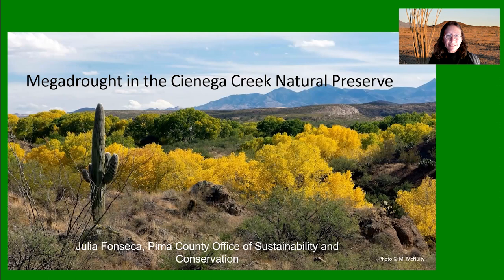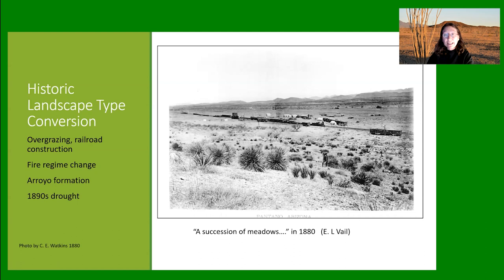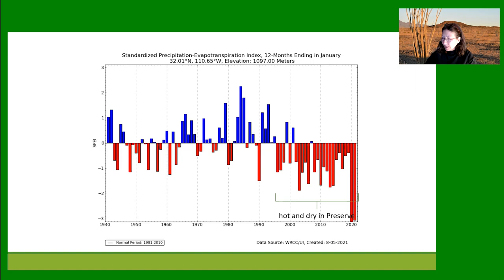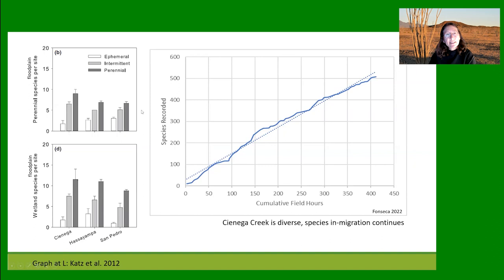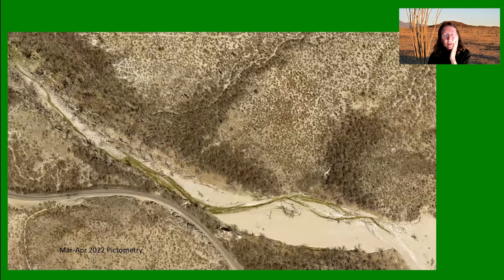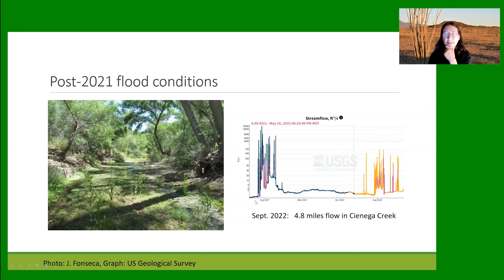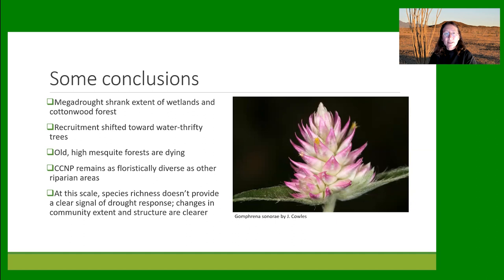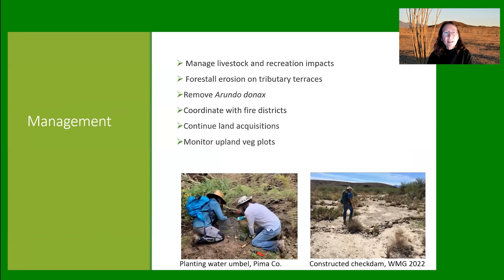Megadrought in the Cienega Creek Natural Preserve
Julia Fonseca presents Megadrought in the Cienega Creek Natural Preserve.

Julia Fonseca is the Environmental Planning Manager for the Office of Sustainability and Conservation at Pima County. She works with other individuals, agencies and groups toward conservation of species.

*** Rights Notices ***
LICENSE CERTIFICATE: Envato Elements Item
Item Title:                      Fast Technology Logo
Item ID:                         5EUKBQZ

Item Title:                     Soft Logo
Item ID:                         DELU9AD